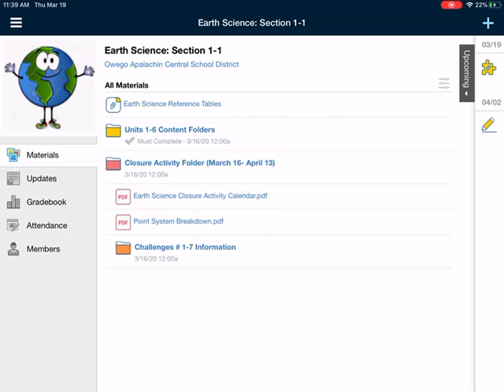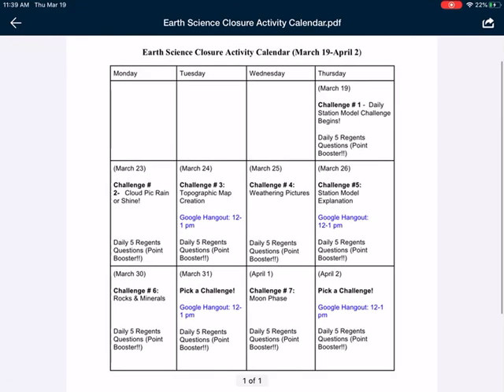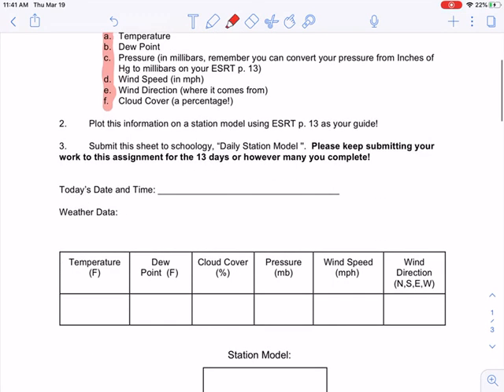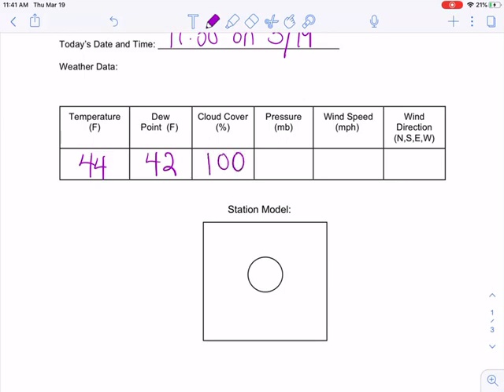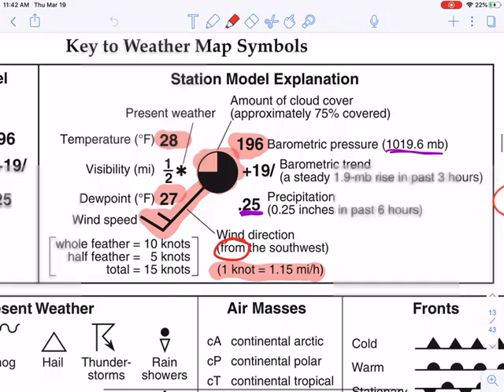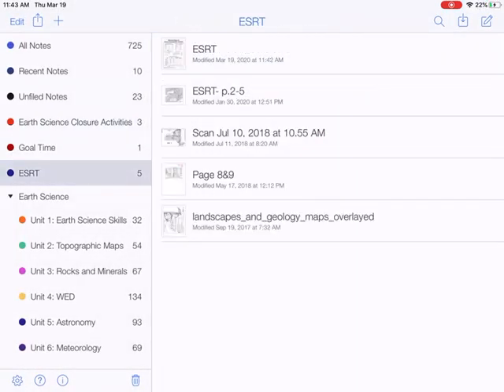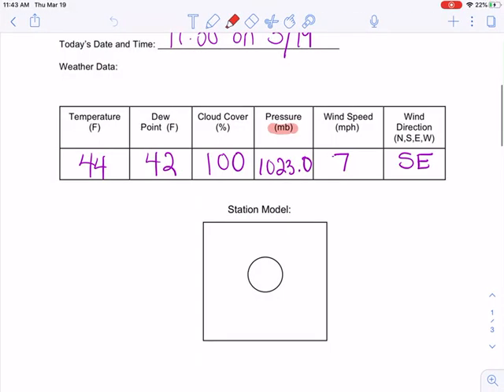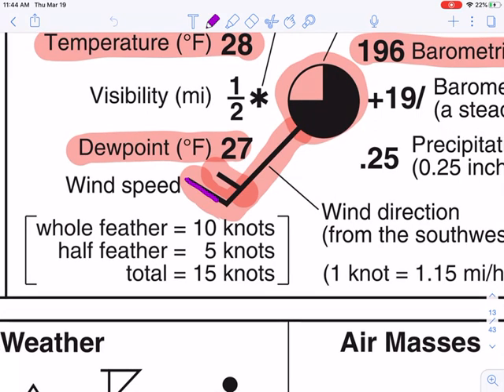Challenge # 1 Daily Station Model